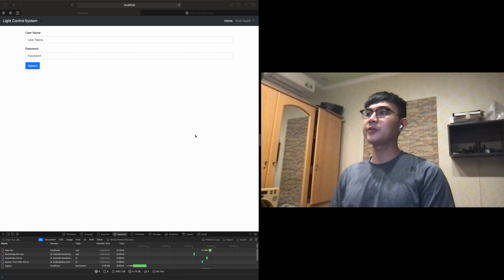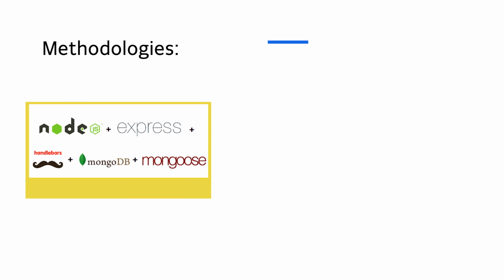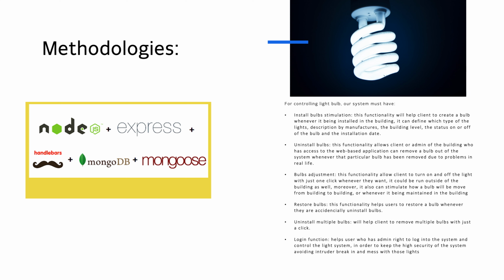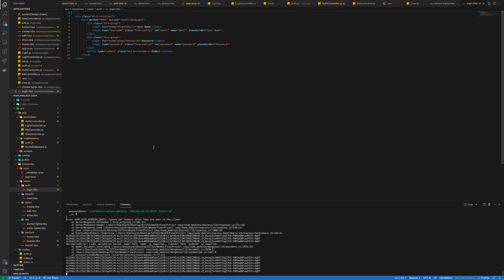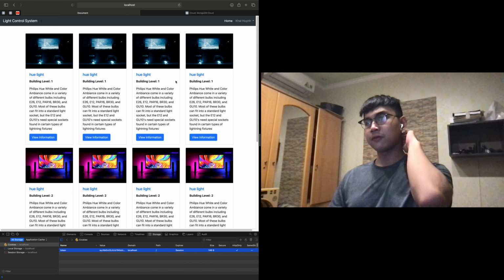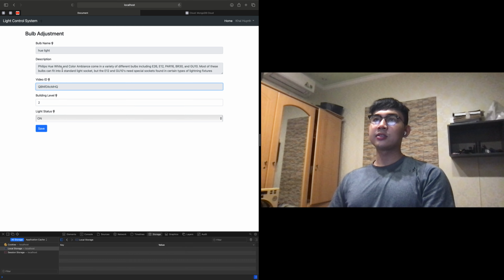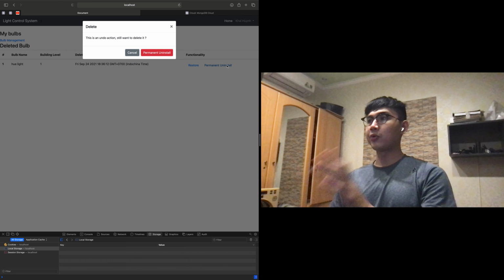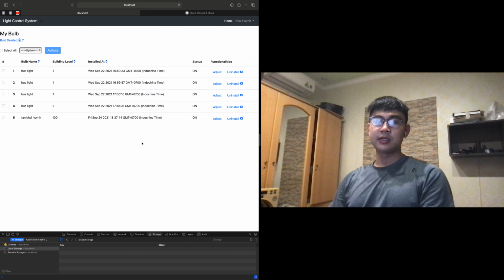Screen Recording 2021 09 24 at 18 25 06